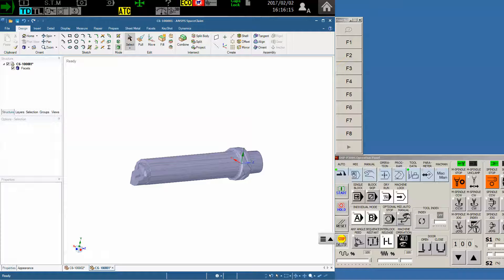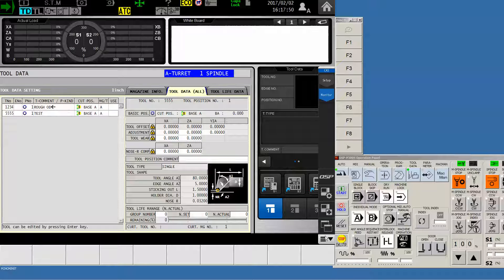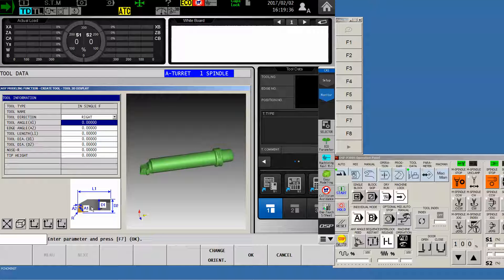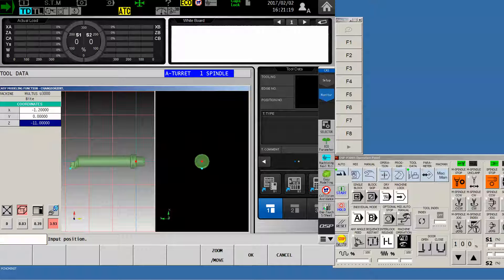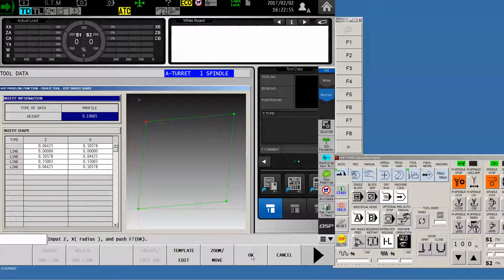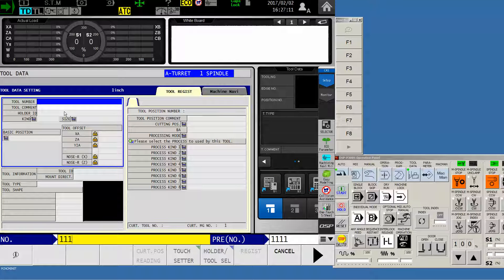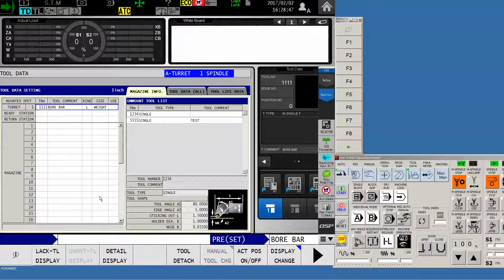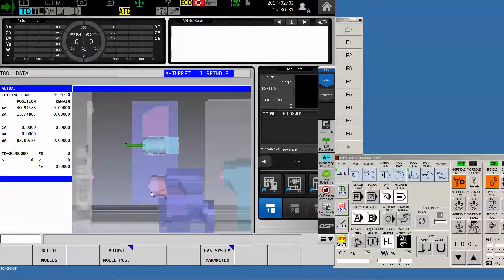STP TOOL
Preparing and loading an STP file of a tool into the Okuma OSP control for CAS purposes